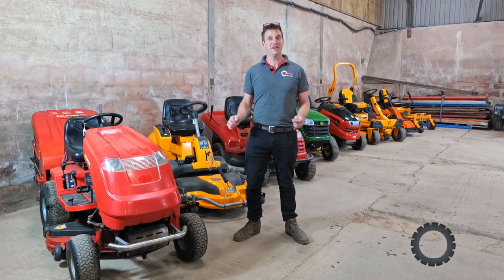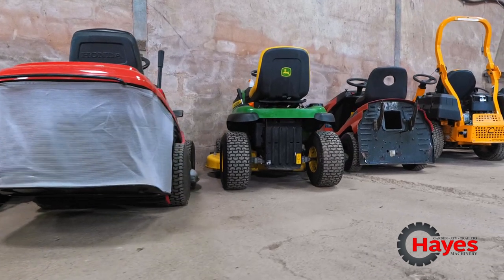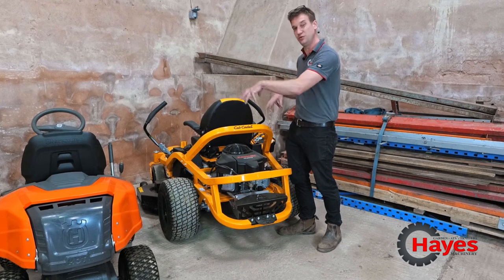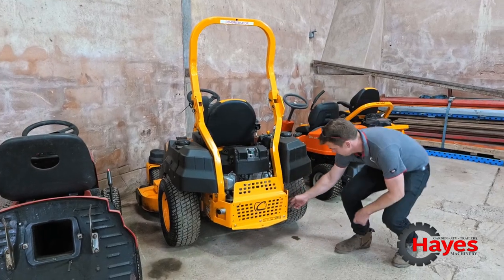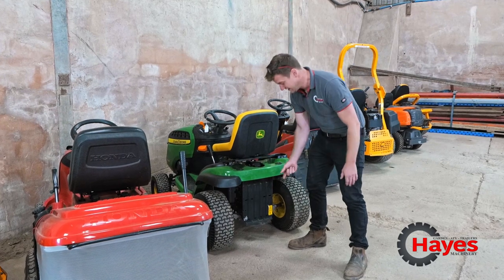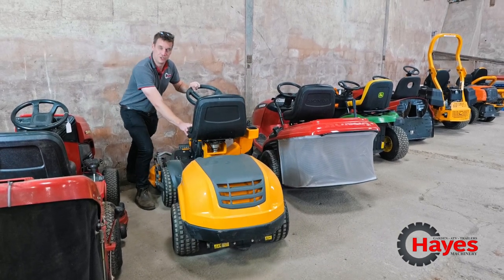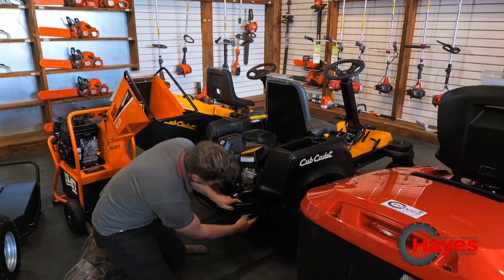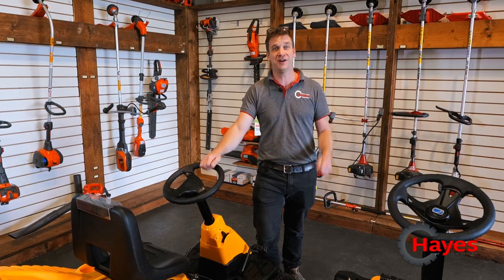How To Disengage Your Hydrostatic Drive on a Lawn Tractor/Ride On Lawn Mower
Need to move your hydrostatic ride on lawnmower manually but can't? Then you need to watch this video. In this video James explains how to disengage a hydrostatic drive axle/transaxle/transmission on a ride on mower/lawn tractor. Essentially showing you how to Manually Move a Hydrostatic Lawnmower. Brands we cover in this video include, Al-KO, Cud Cadet, Countax, Westwood, Husqvarna, Stiga, John Deere, Honda, Mountfield and many more similar machines.

If you'd like to visit our other YouTube channel at Hayes Machinery, find the link here,